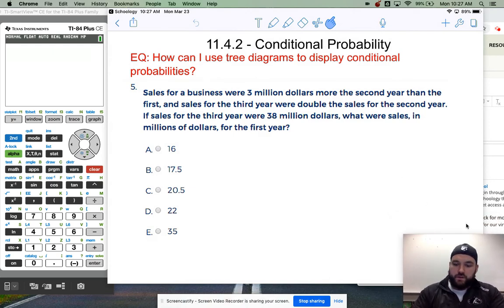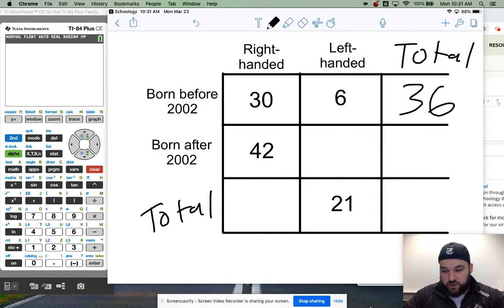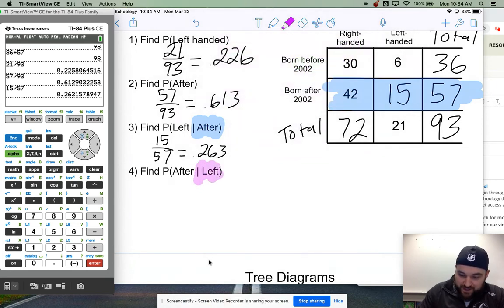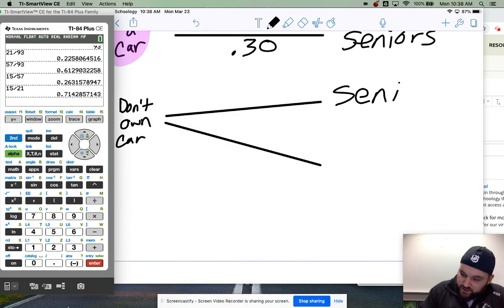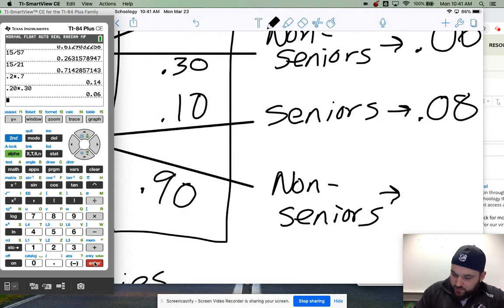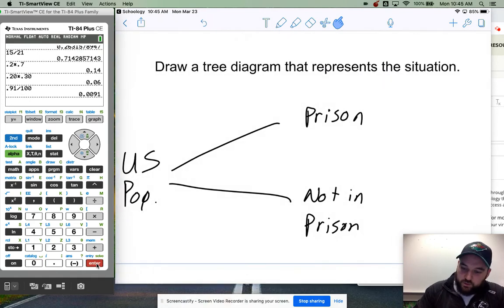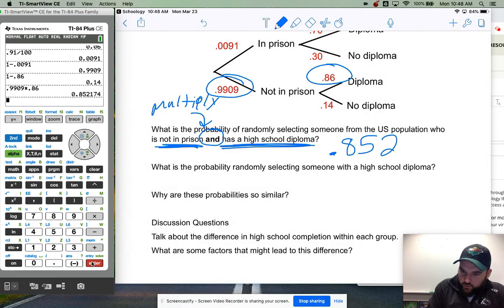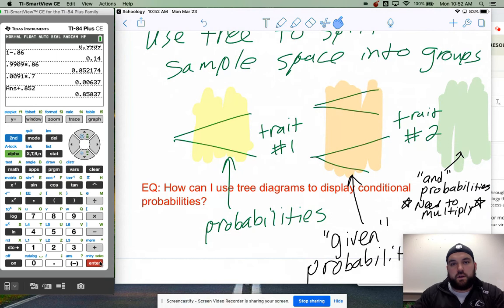AA - 11.4.2 - Conditional Probabilities